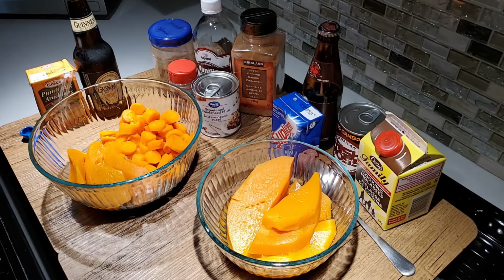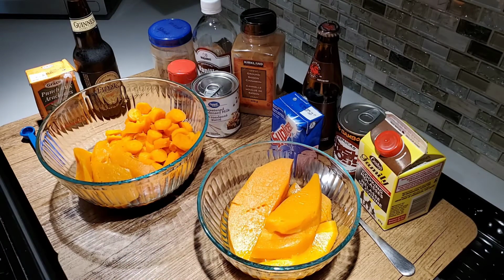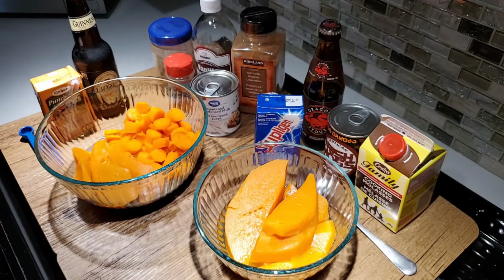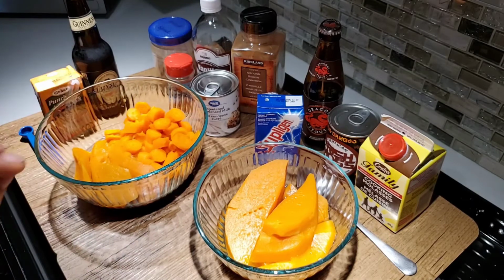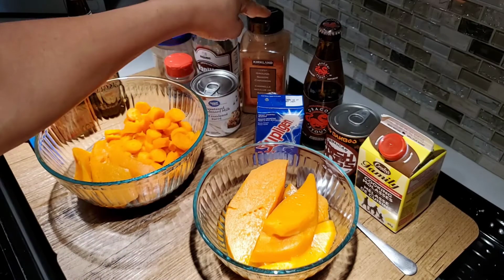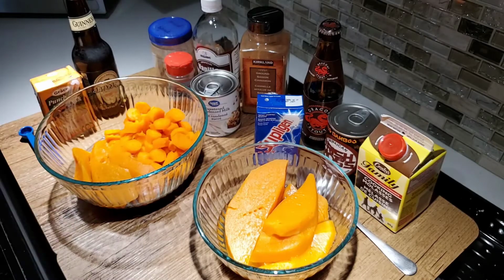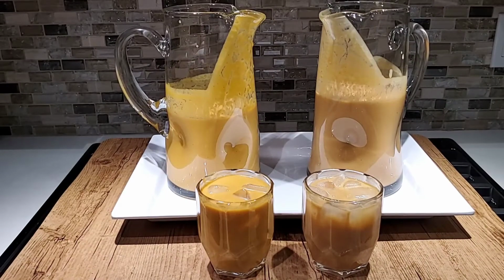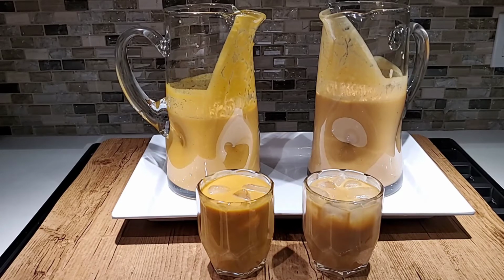How to Make Pumpkin Punch 2 Ways||Pumpkin Punch Recipe|ChannesCooking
Today you will learn an easy way how to make Pumpkin Punch 2 Ways.

Its a deliciously refreshing punch made from pureed pumpkin and carrots  with the addition of milk, Guinness, dragon stout and other spices. Enjoy!!

I'm just an original Jamaican girl who loves to cook,  mainly focusing on Jamaican Cuisine.

The aim of this channel is to showoff my  cooking skills as well as TEACHING and SHARING recipes to those who are confused as to what to prepare daily, whether it be Breakfast, Lunch or Dinner.

I know there are different ways to prepare a meal but I strongly believe that you will enjoy and love my version. It is DIFFERENT, TASTY and absolutely made with LOVE.

Please enjoy my videos!

 WELCOME NEW SUBSCRIBERS and VIEWERS! I appreciate you more than you know.